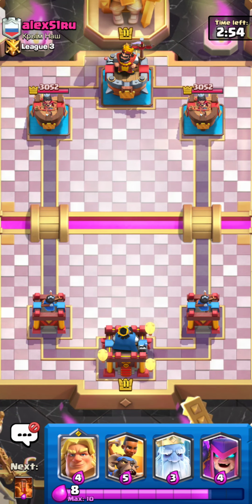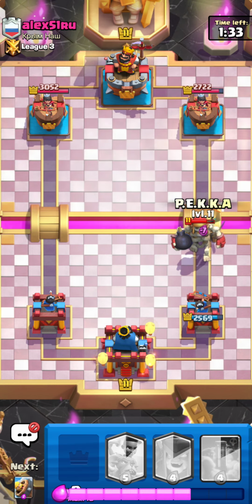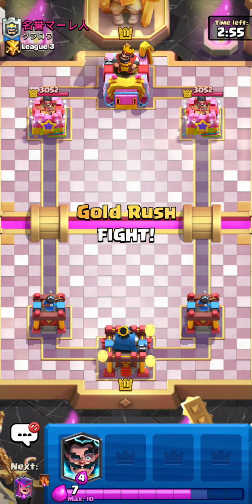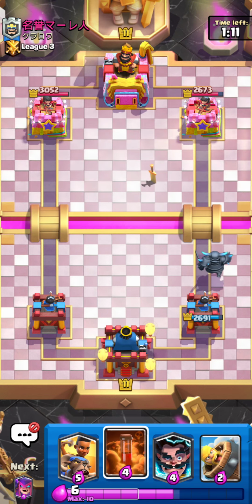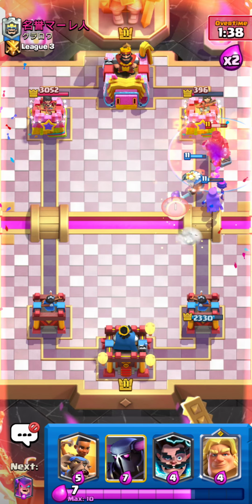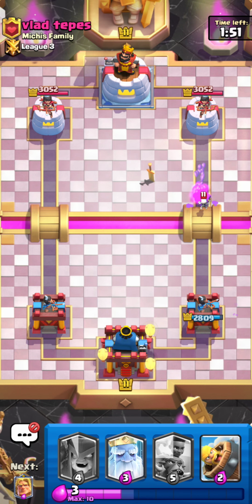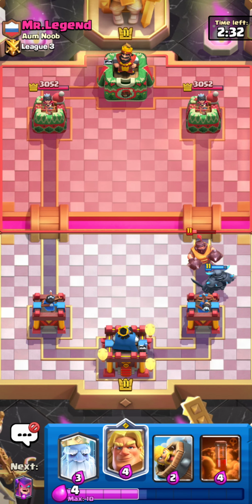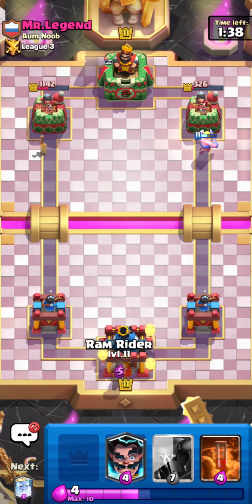Try this SUPER STRONG Pekka *RAM RIDER* Deck🤩 - Clash Royale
Welcome back to the channel guys and in this video I'm going to be trying this awesome pekka ram rider deck. it's pretty defensive and it can also build really big pushes in the back. lmk if you guys like this variation of the deck💯